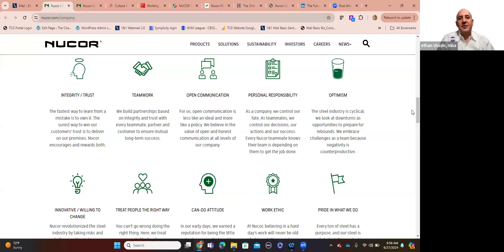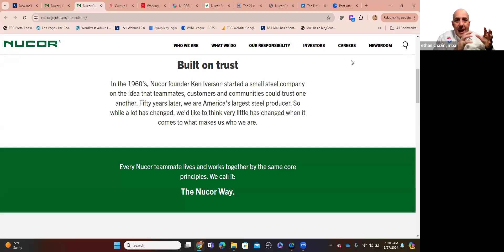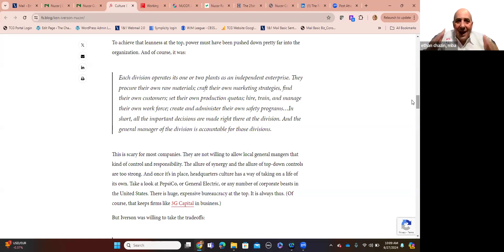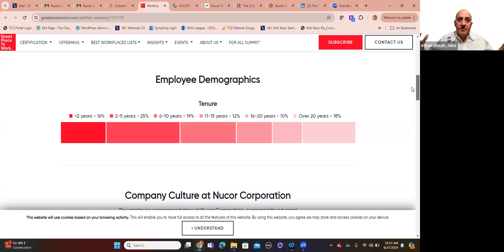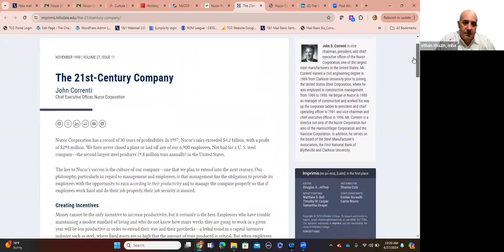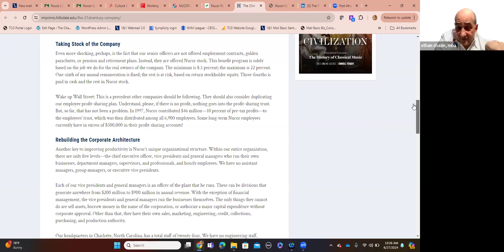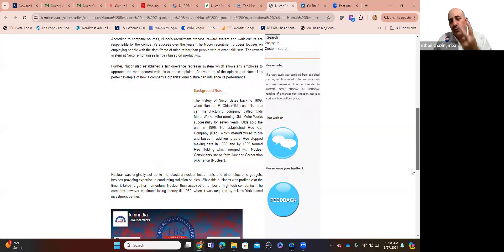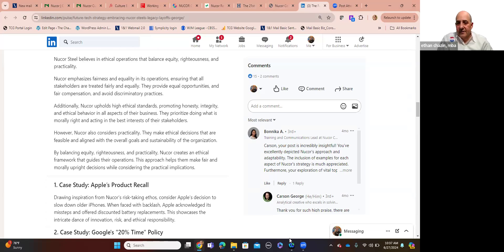Nucor Steel Embodies All That's Best in Org Culture. June 27, 2024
Nucor demonstrates decade after decade that building and running a business based on values, ethics and respect for its employees ensures lasting financial success.

2. Culture, the Nucor way
3. Ken Iverson, former CEO book "Plain Talk"
4. Great place to work summary

7. John Correnti, 1998 CEO on the future of Nucor

8. Nucor case study, worker's paradise -

9. Mini, Micro success story, school of fish
10. Nucor biz model, Motley Fool
11. Nucor, steel giant rises (Forbes)
12. No layoff legacy (LinkedIn)